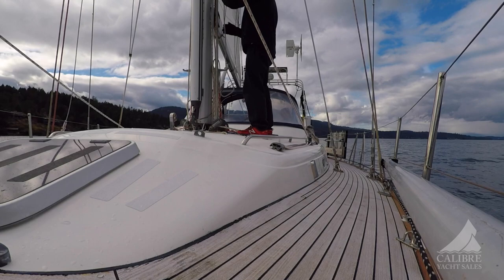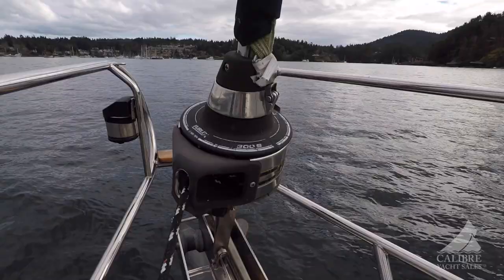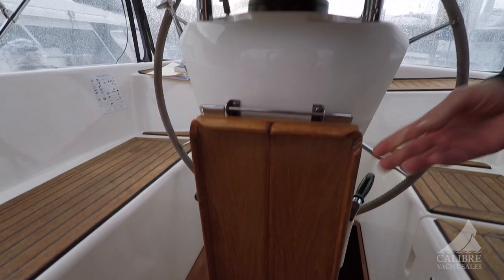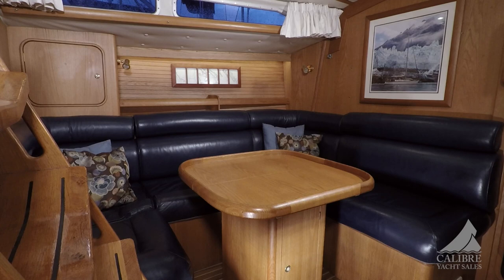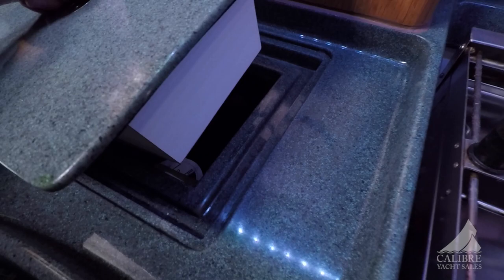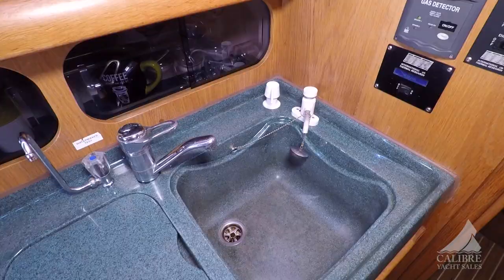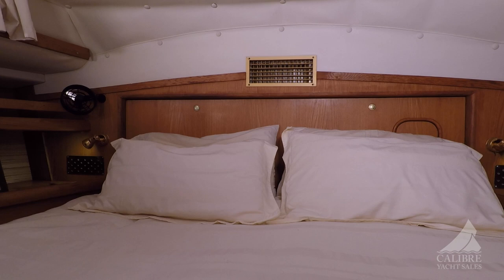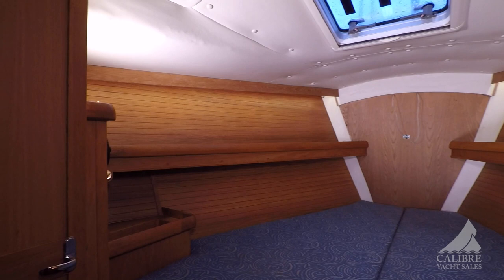1998 Westerly Ocean 43 Centre Cockpit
This vessel has been sold! For a list of our current inventory,

The Ocean 43 is an amazing design that enables off shore cruising but with all the comforts. This vessel is in premium condition. Whether at the dock or in the extreme wilds, she is set up for exceptional comfortable living.  CAMBRIA was launched in the UK in 1999. As soon as she was kitted out, off she went, across the Atlantic, through the Panama and over to Australia. This is one strong boat but also very fast! Easily handled by a crew or just single hand and away you go!

The current owners heard she might be coming up for sale in New Zealand in 2003. They purchased her as soon as they saw her. She didn’t even hit the market. Over the next years, she was updated and improved to higher standards, expected by this new team. (Details in the specs). The Ocean 43 was designed for long voyages and comfortable family cruising. The updates to her took CAMBRIA to the next level. WOW!

With a fantastic Westerly design, she has a small foretriangle and a powerful main. The Ocean 43 offers an easy-tacking furling head sail to make short-handed sailing a breeze. Her excellent sailing performance is complemented by extremely spacious accommodation normally associated with larger yachts. This is where Ron Holland’s ideas took shape and provided Westerly with an off-shore sailboat that is beautiful. She is a center cockpit sloop built to and certified by Lloyd’s Register of Construction standards

CAMBRIA is also going with an extensive list of extras that have been added by the current owners, to insure your comfort no matter where you find yourself.